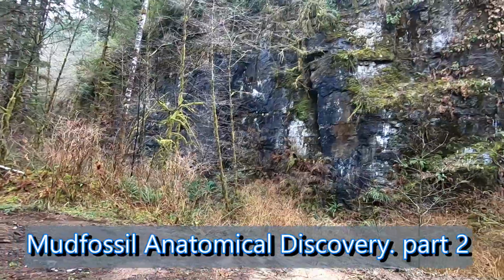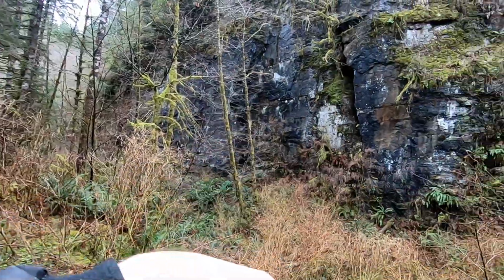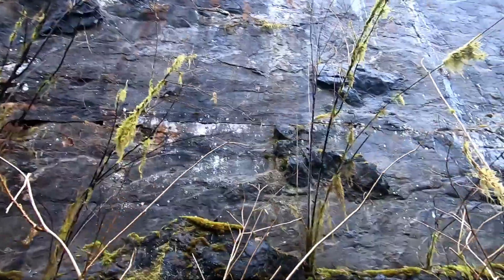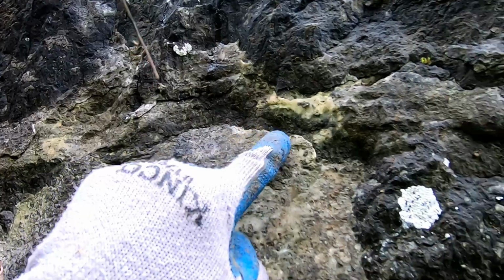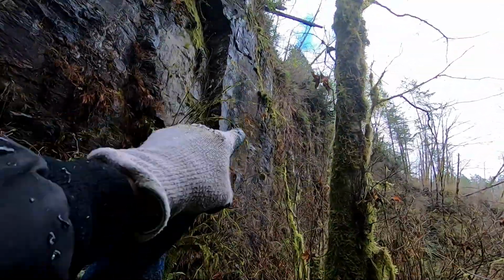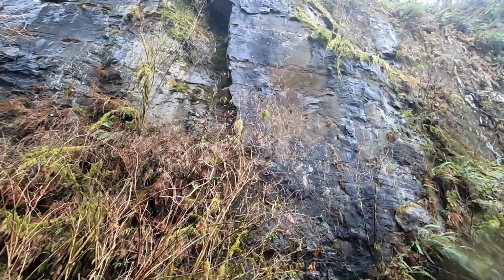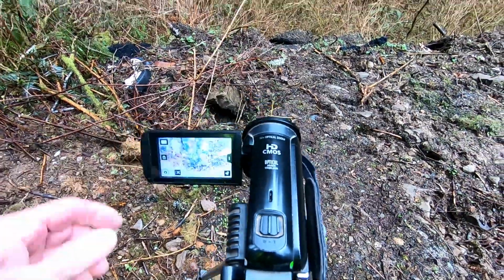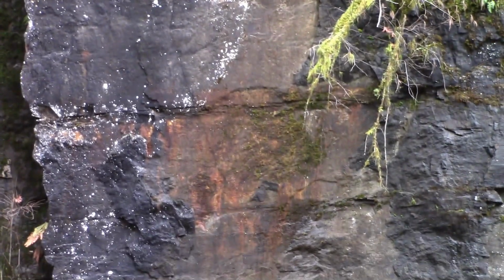Mudfossil Anatomical Discovery. part 2